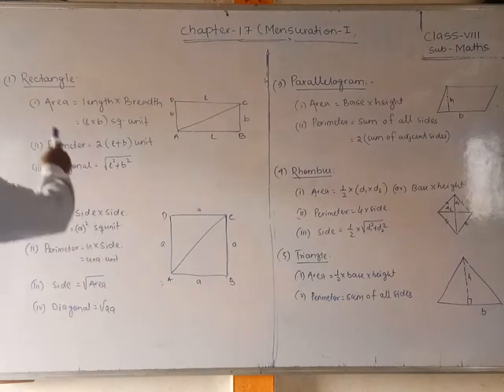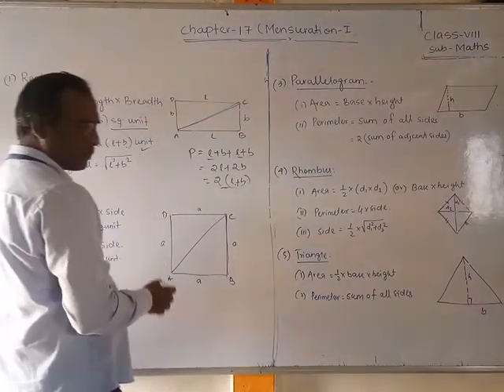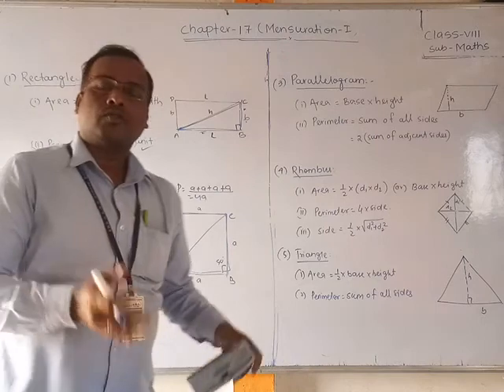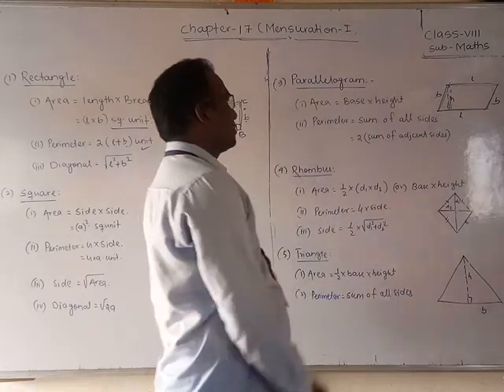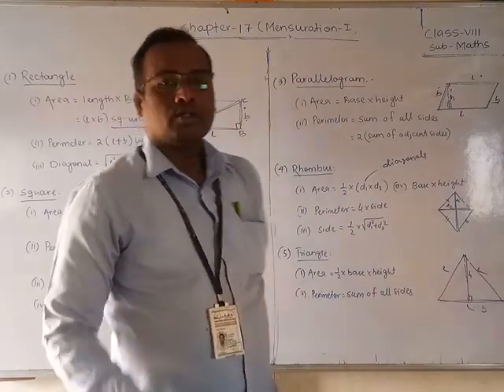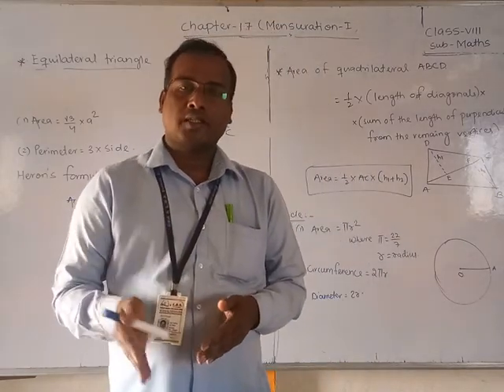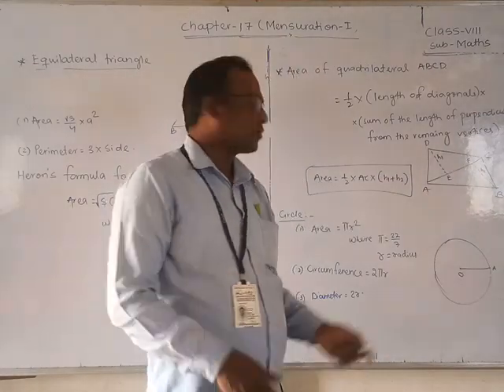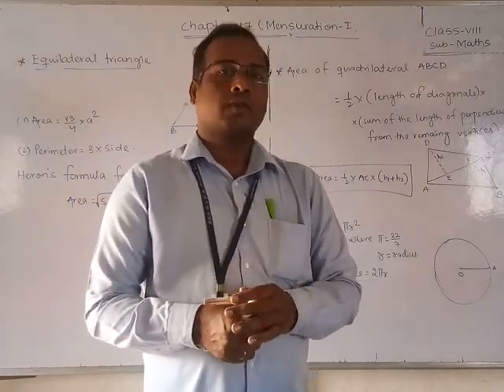L.B.S.School Bariki sir 8th maths chapter-17 Video-1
Bariki sir
class -VIII
Sub-Science
chapter-17
video-1